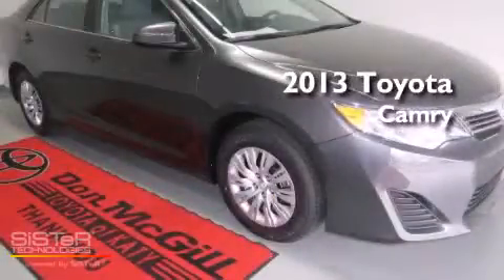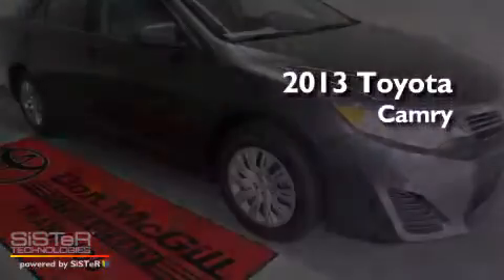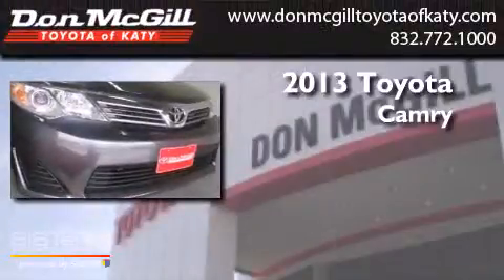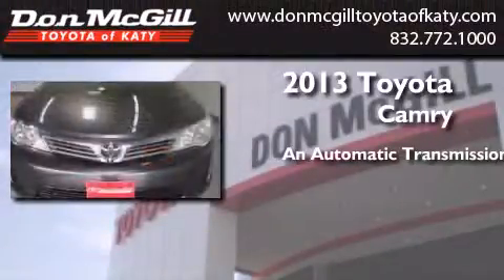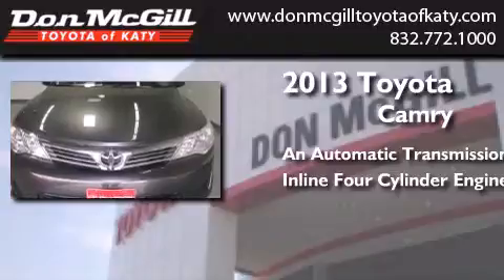2013 Toyota Camry Katy TX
We've been honored to serve the Katy TX area , we promise that your experience at our dealership will exceed your expectations ! Year : 2013 Make : Toyota Model : Camry Engine : 4 Cyl. Trans . : Automatic Exterior : Magnetic Gray Metallic Interior : Ash Stock : K37177 Don McGill Toyota of Katy 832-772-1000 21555 Katy Freeway Katy , TX 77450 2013 Toyota Camry Katy TX